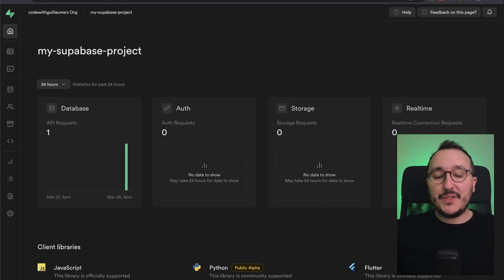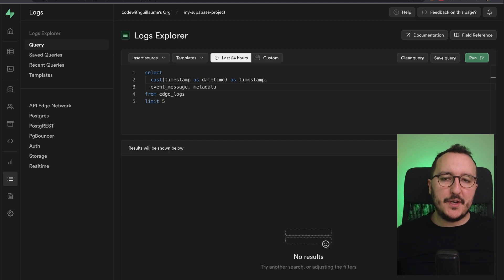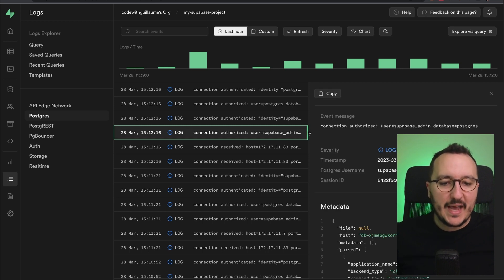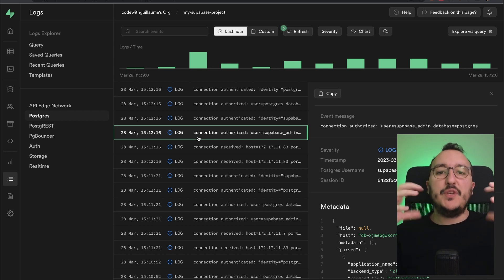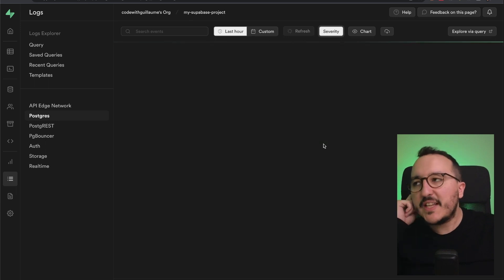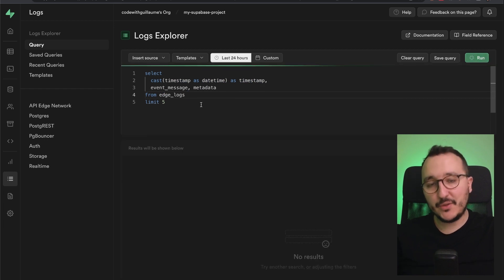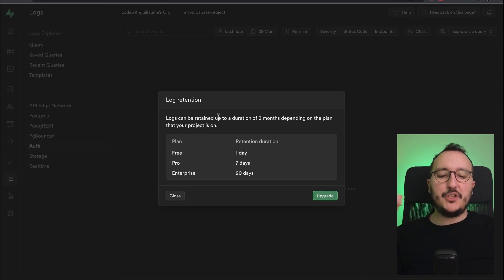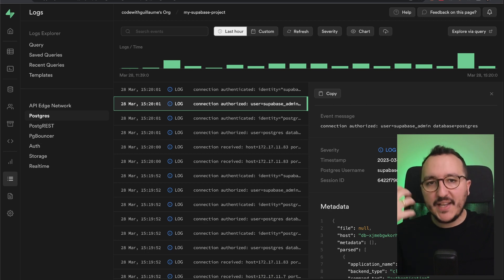Logs with @Supabase — Course part 16